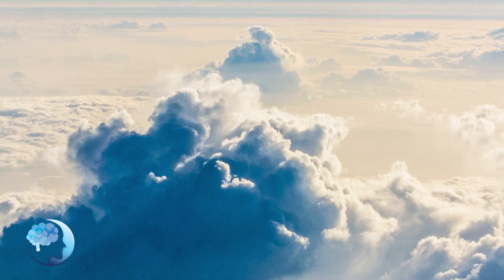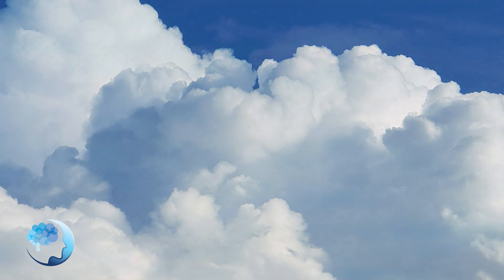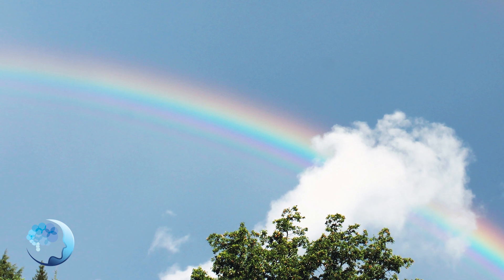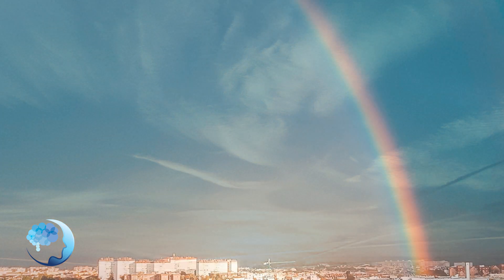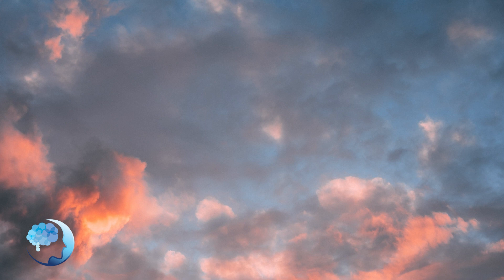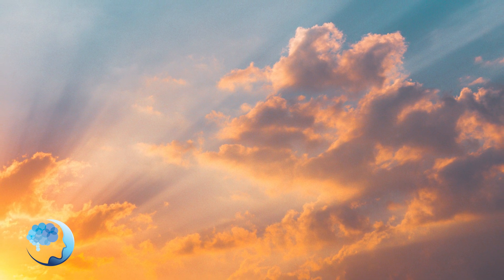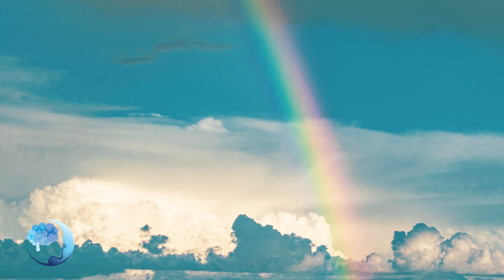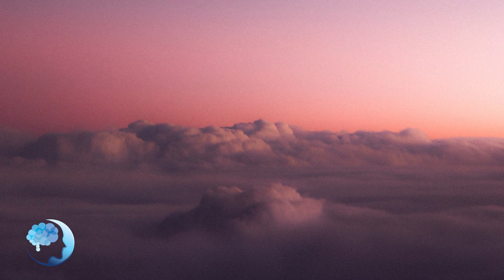A Guided Meditation for Cultivating Self Compassion on Your Grieving Journey w/ Dr. Kate Truitt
Welcome to this transformative guided mindfulness meditation, where we combine the power of mindfulness and self-havening to nurture self-compassion during your traumatic grief recovery journey. In the midst of pain and loss, practicing self-compassion becomes a gentle balm for healing. Through the art of self-havening, we'll tap into the body's natural capacity to soothe and restore, while mindfulness anchors us in the present moment.

Join us as we navigate this meditation, embracing self-love and tender healing. Discover how the fusion of mindfulness and self-havening can create a haven of calm amidst the storm of grief, fostering emotional support and resilience on your path to healing.

Want to learn more and dive deep into your personal healing journey? Dr. Kate's book Healing in Your Hands: Self-Havening Exercises to Harness Neuroplasticity, Heal Traumatic Stress, and Build Resilience" is now available!

For more information and blogs visit DrTruitt.com, find inspiration on Instagram @Dr.KateTruitt, ask Dr. Kate your questions and get video replies at her TikTok channel @Dr.KateTruitt, join Dr. Kate live on Clubhouse @DrKateTruitt, and subscribe to us here for weekly videos!

Want to learn more? Dr. Kate hosts live virtual workshops teaching self-healing in your hands tools and techniques. Join her and the Viva Excellence team to build your at home brain care program!

Dr. Kate Truitt is a clinical psychologist, neuroscientist, as well as holds a MBA in Healthcare Administration. She is the CEO of the Trauma Counseling Center of Los Angeles, Chairman of the Board of the Amy Research Foundation, and leads her flagship organization Dr. Kate Truitt & Associates located in Pasadena, CA. Her teams of expert psychologists and psychotherapists provide individual therapy, group therapy, executive coaching, and neurofeedback throughout California via telehealth.

Havening Technique, Havening Techniques, Havening Therapy, Havening Touch and Self-Havening are registered trademarks of The Center for Havening Research &Training, Inc. and are being used with permission.